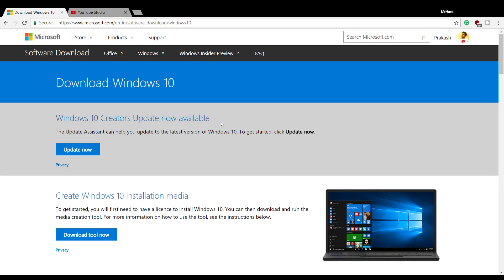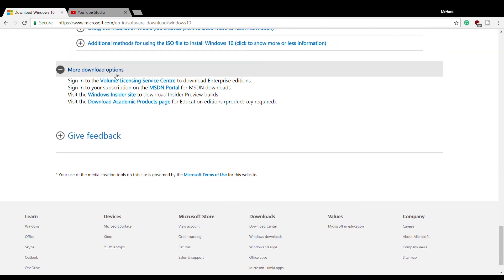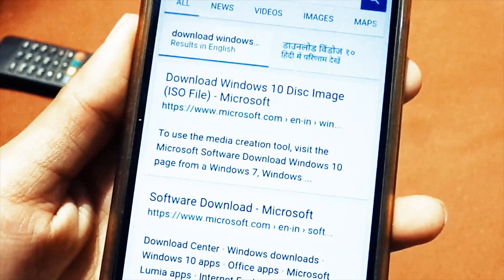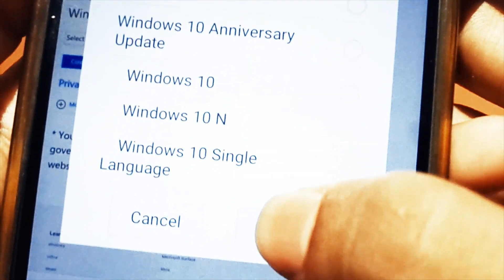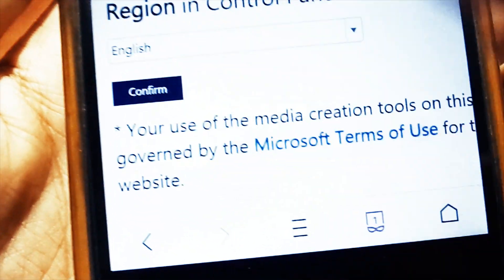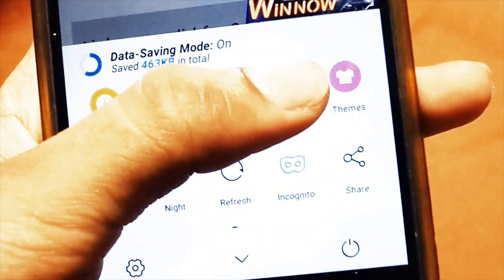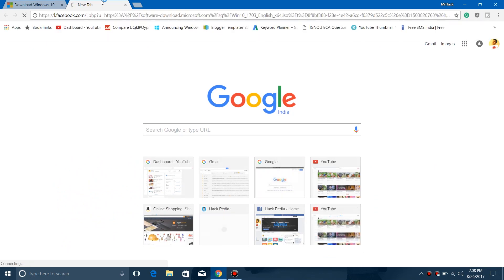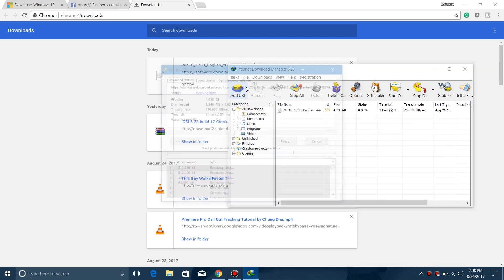Download Windows 10 Creators Update Direct OFFICIAL FREE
Download Windows 10 Creators Update Direct OFFICIAL

Mr.Hack | HACK PEDIA